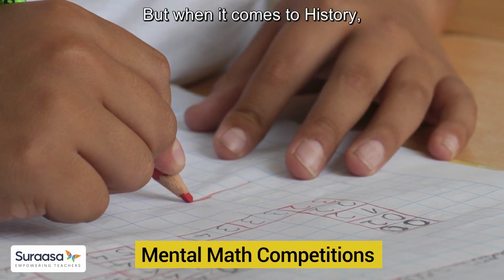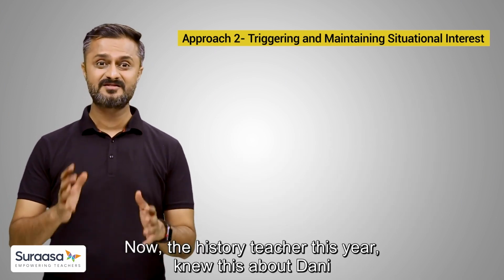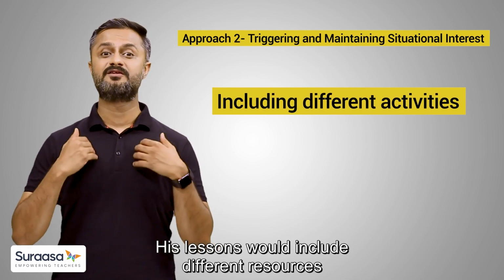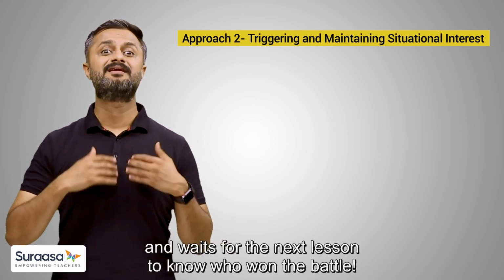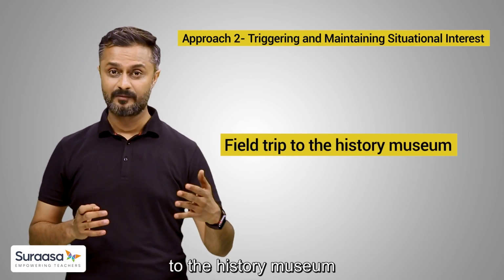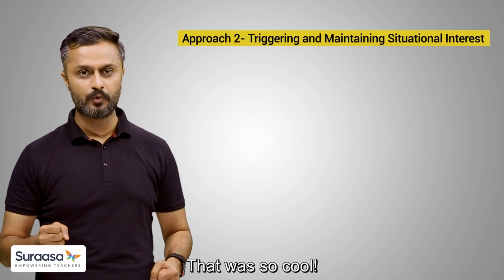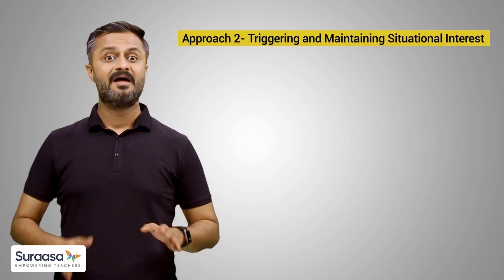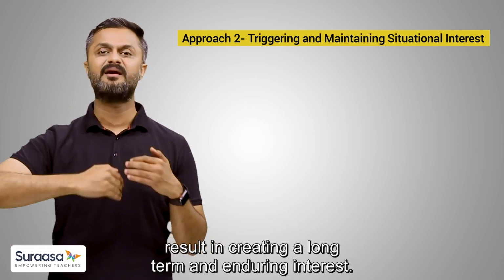Are Your Students Uninterested in Class | Suraasa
As teachers, it is essential to understand the connection between interest and learning and to cultivate an environment that fosters a love of learning. In this video we will explore how interest can be developed through meaningful and relevant learning experiences that tap into students' passions and curiosities. We also discuss practical strategies for creating interest-enhancing activities and assignments that motivate and inspire learners.
Whether you are a seasoned educator or a new teacher, this video offers valuable insights and actionable tips to help you cultivate interest in learning and create a more engaging and fulfilling classroom experience for your students. Hit play and let's get started!

What is Suraasa?
Suraasa is an international organization that helps teachers achieve greater professional and financial growth in their careers. We equip teachers with the pedagogical skills and resources that enable them to experience career satisfaction and continuous advancement.

If you wish to apply to PgCTL, You can click on this

If you wish to enroll in KHDA-approved Mandatory Professional Development courses, you can check out this